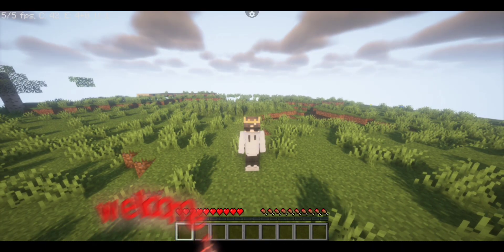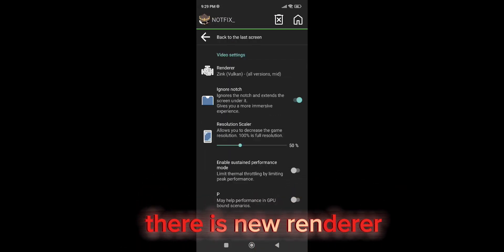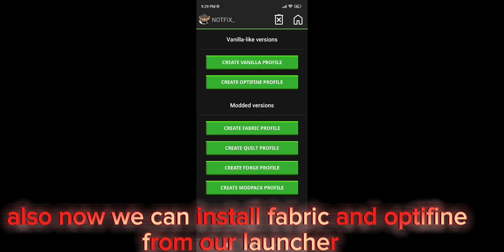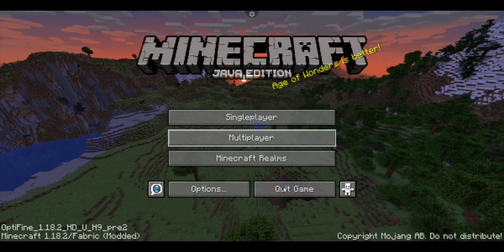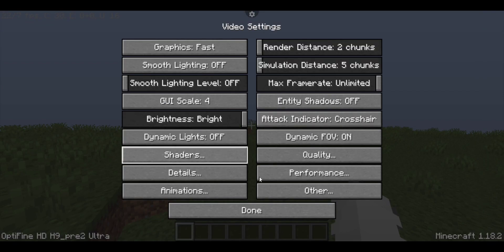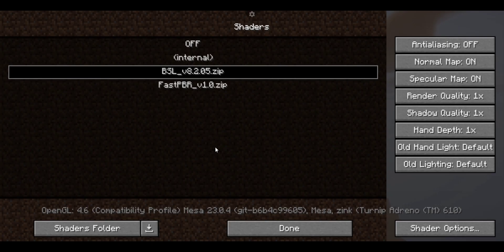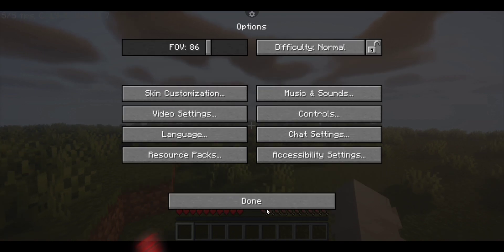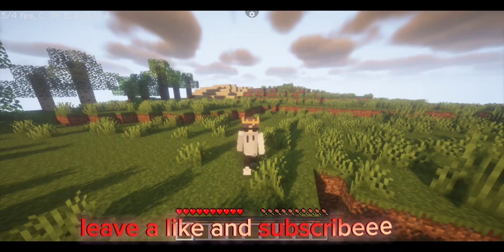Pojavlauncher New Update | Trying Zink Renderer In Pojavlauncher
Pojavlauncher Zink Renderer | trying bsl shader

tags -
trying new zink renderer
bsl shader
trying shaders in pojavlauncher